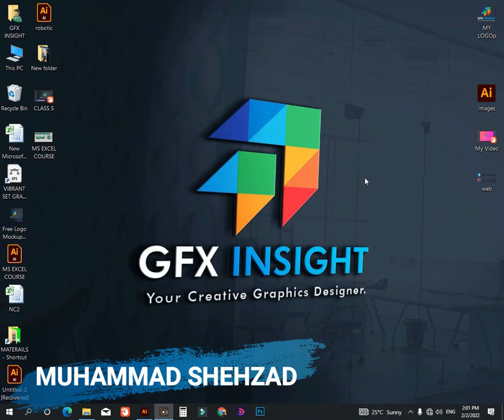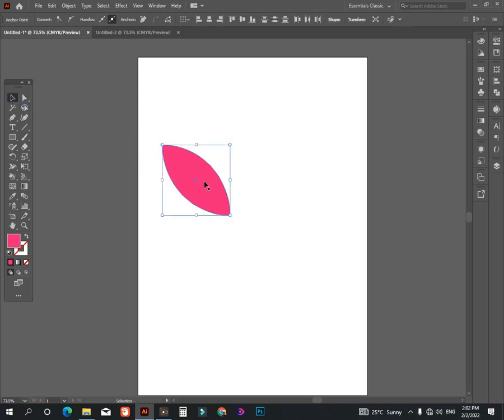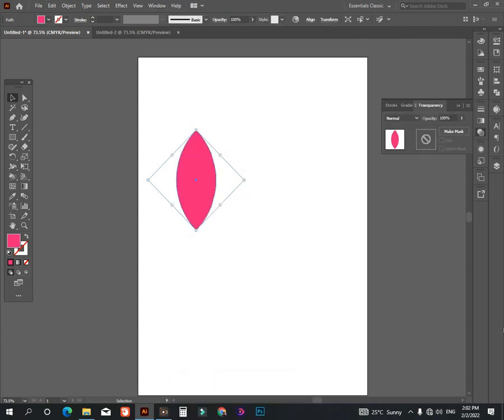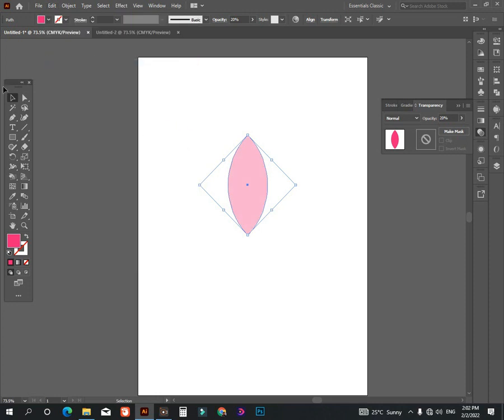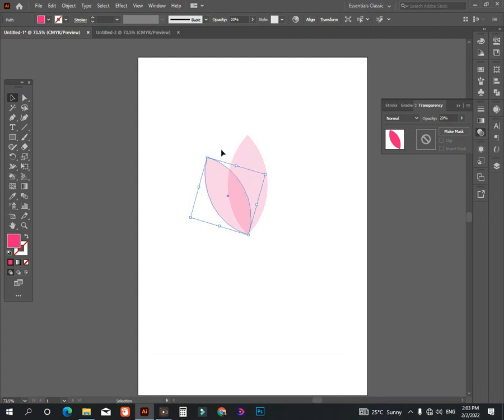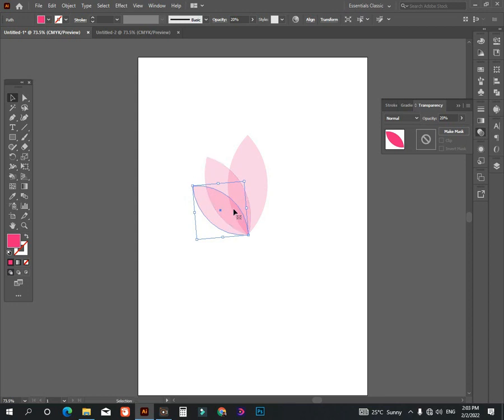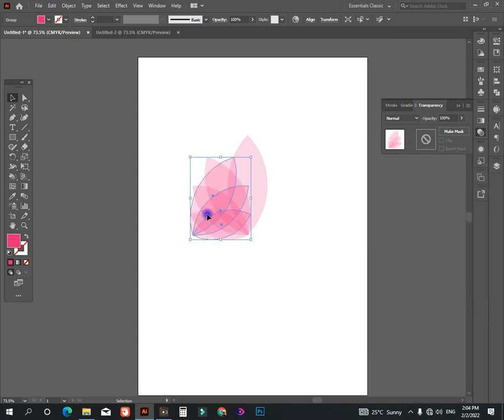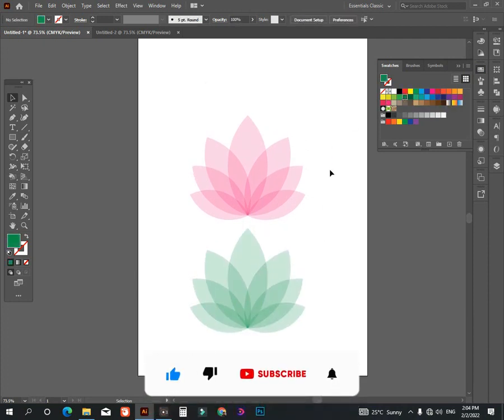Create Beautiful Lotus flower using Adobe Illustrator.